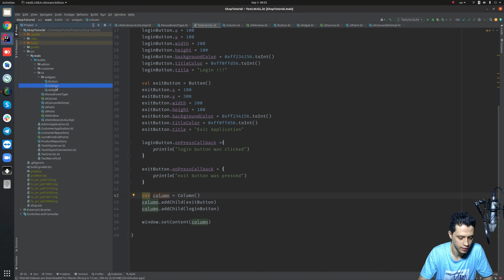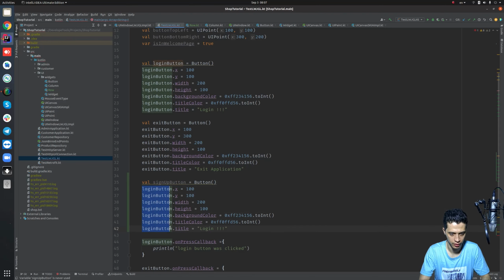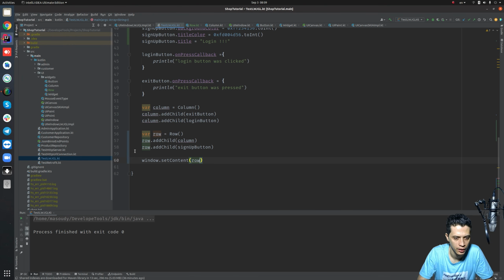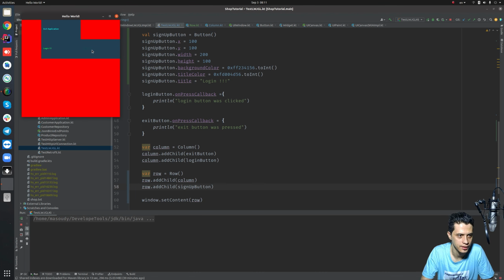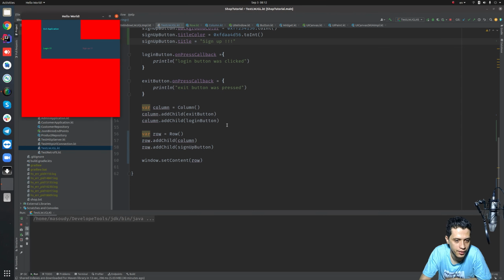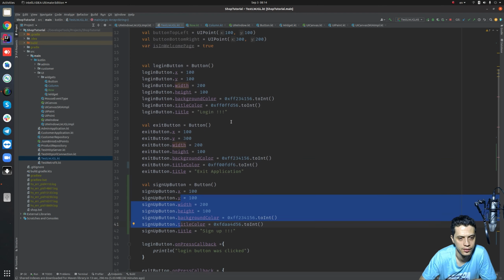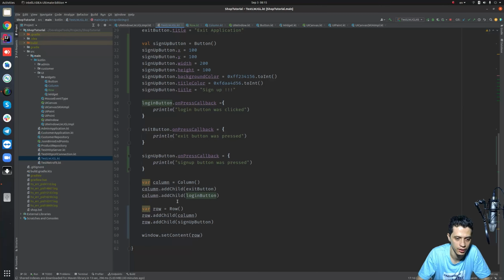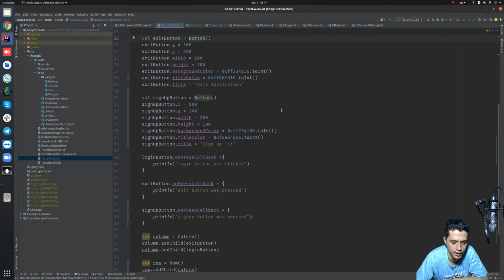Row Widget For Laying out Horizontally - Session 38